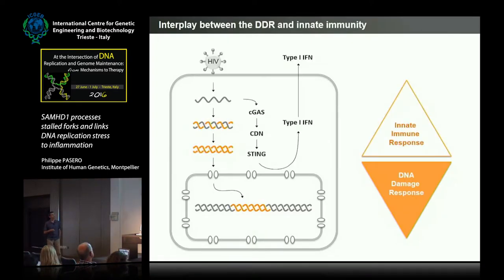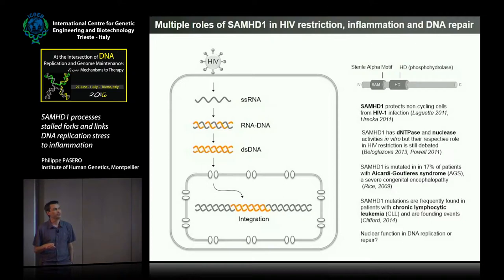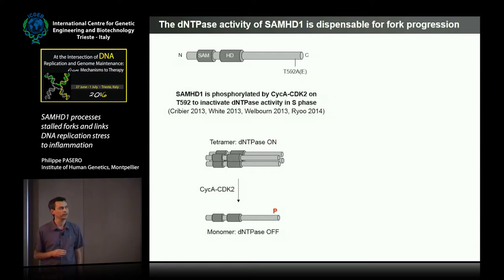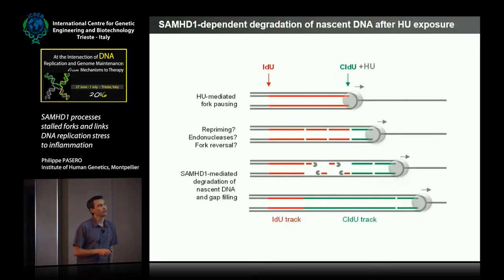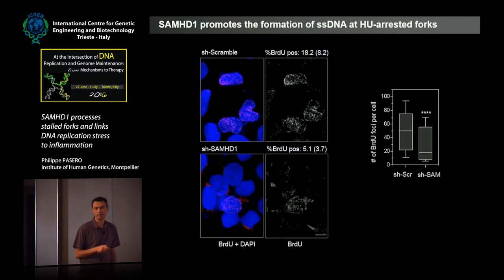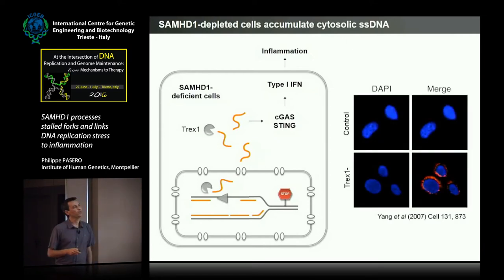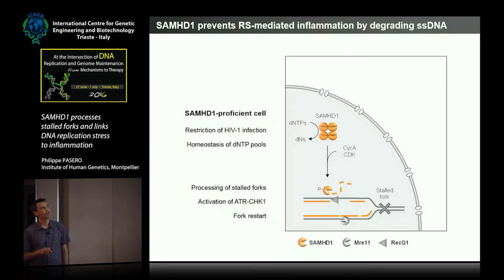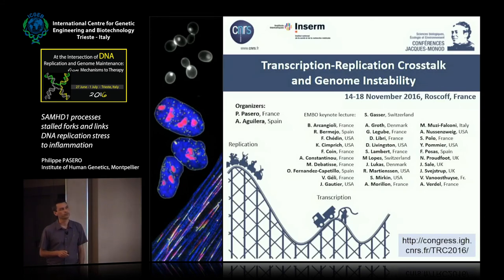P. Pasero - SAMHD1 processes stalled forks and links DNA replication stress to inflammation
Philippe Pasero, Institute of Human Genetics, Montpellier, speaks on "SAMHD1 processes stalled forks and links DNA replication stress to inflammation". This movie has been recorded by ICGEB Trieste at "At the Intersection of DNA Replication and Genome Maintenance: 2016 - from Mechanism to Therapy" conference.